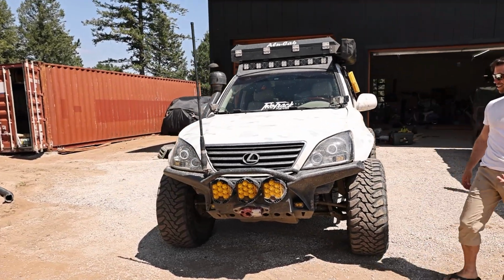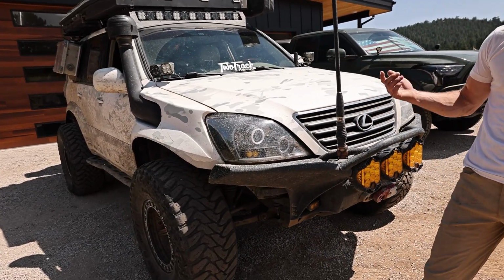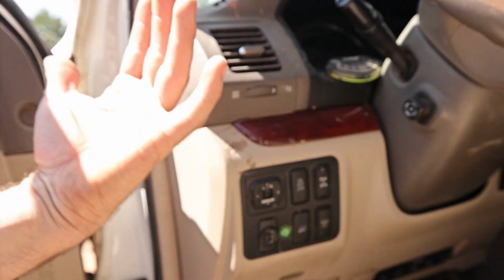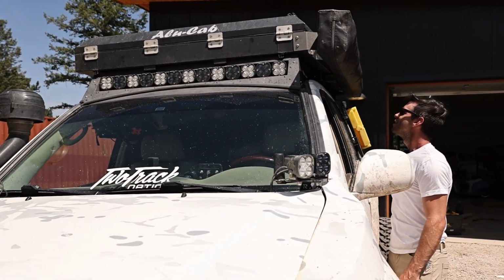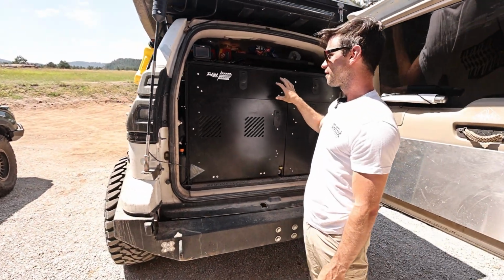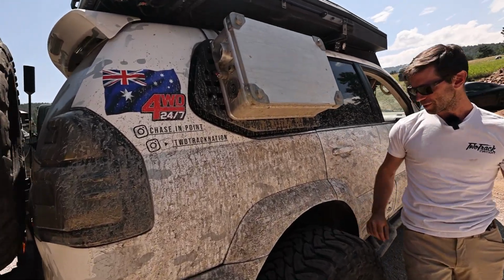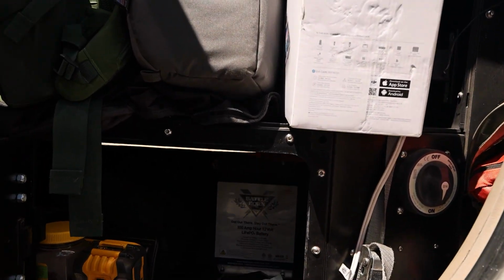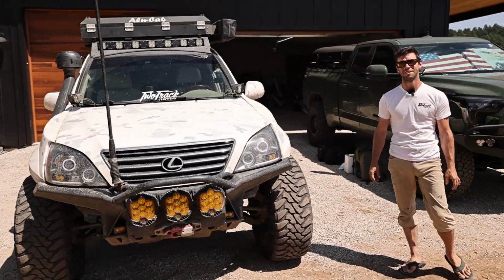THIS THING IS NUTS - Really, It's Pretty Wild Lexus GX470 "Rocklander" Overland Rig - Chase.In.Point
The Tundra AMERICA Windshield sunshade

This Lexus GX 470 is pretty wild. Started as any ol' soccer-mom-mobile and Chase has transformed it over the years to what you see here. Super capable offroad, while also having a full, super functional interior/exterior build out to overland for months on end. The GX470 has a lot to love - notably, they all came with V8s. It's basically what people in other countries know of as the Land Cruiser Prado - one step up from a 4runner, but not quite a "real" Land Cruiser. Anyway, this is Chase's take on this sweet platform of the Lexus GX 470

0:00 Oh hey.
2:08 What Is It?
4:40 Some Mods
7:03 Suspension
12:25 Extended Fuel Tank
16:31 IR Lights / Night Vision
20:20 Roof Rack
21:44 Rear Bumper
25:35 Rear Storage/Kitchen/Drawers
29:28 Gullwings / Diesel Heater
34:00 Cockpit
37:00 Rear "Seat" Area